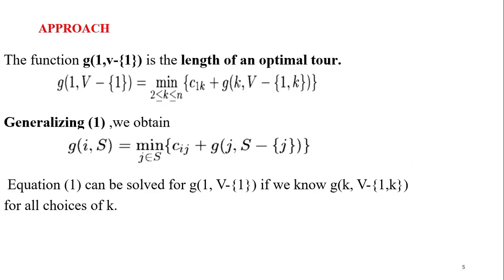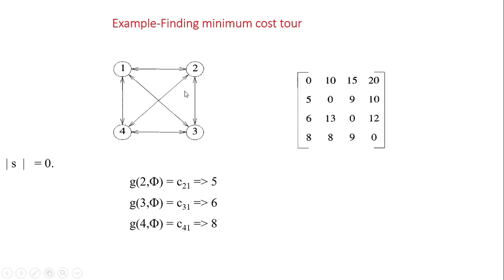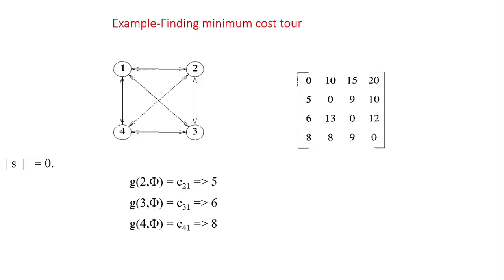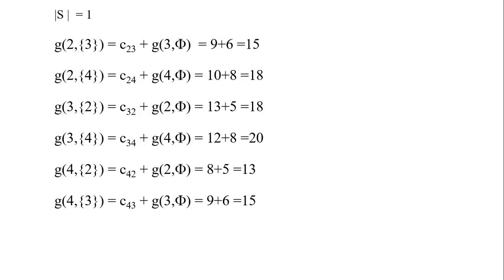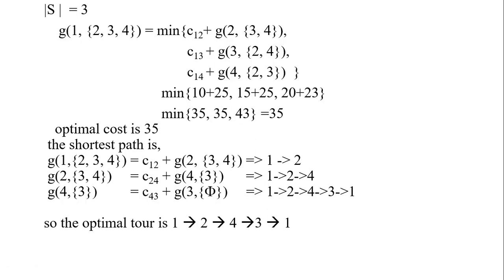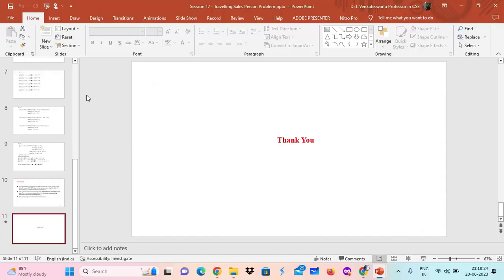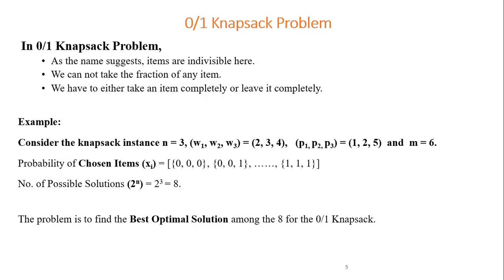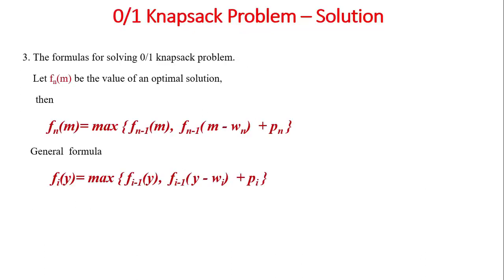Travelling Sales Person problem using Dynamic Programming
tsp